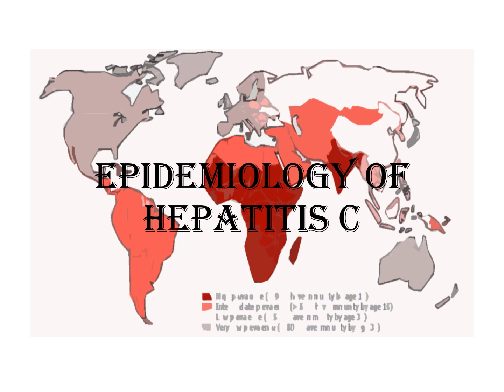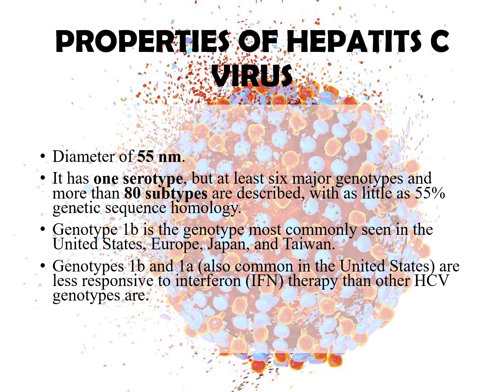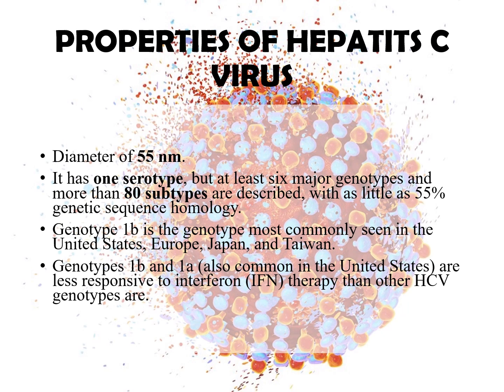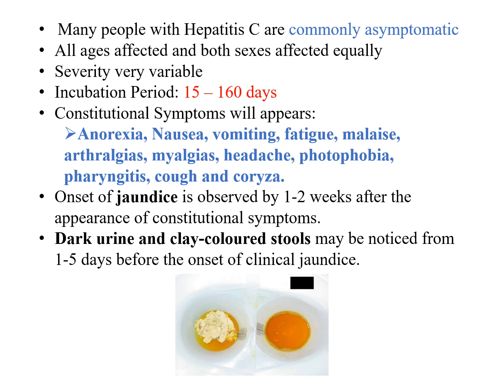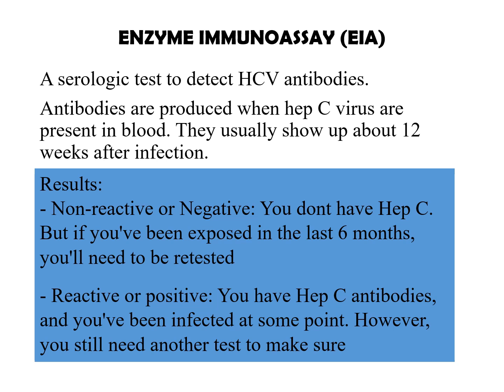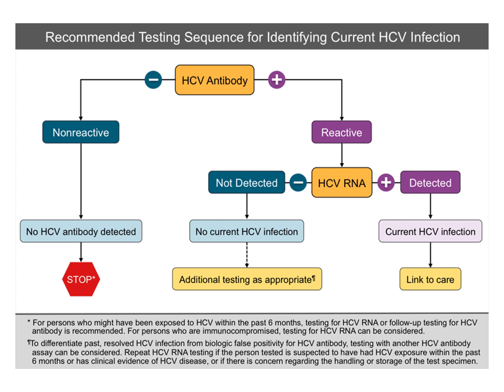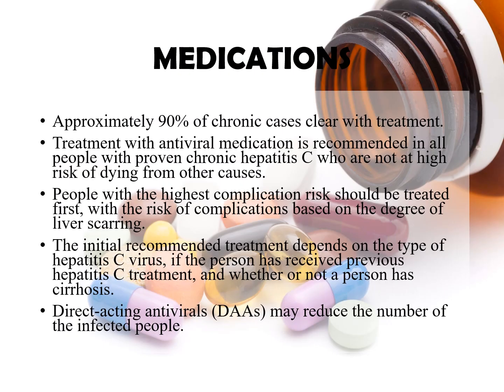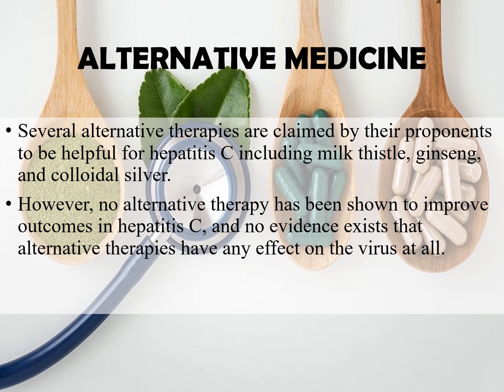Hepatitis C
AIMST University